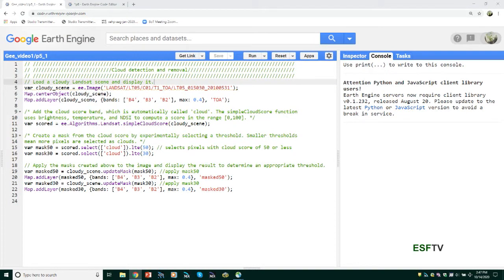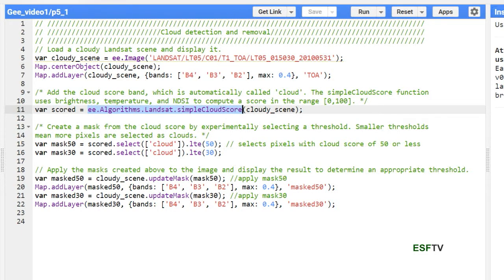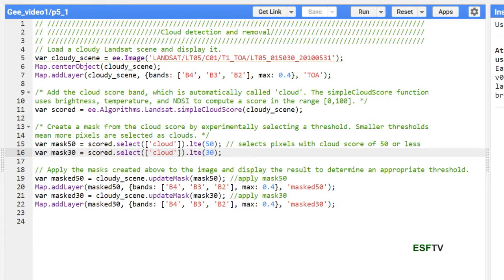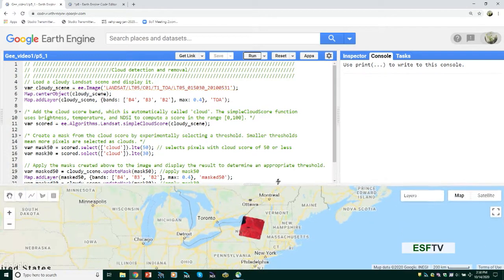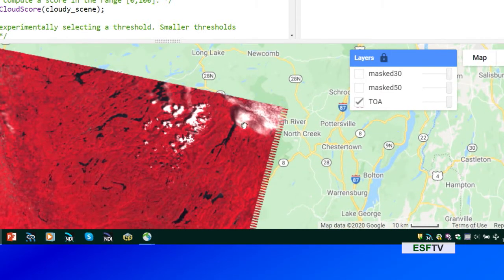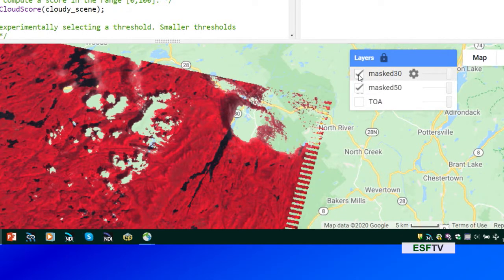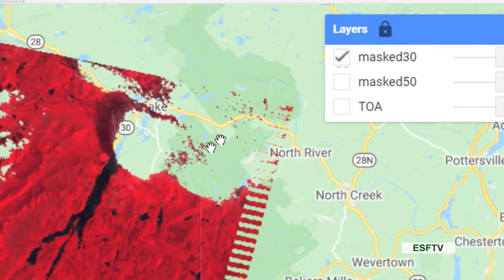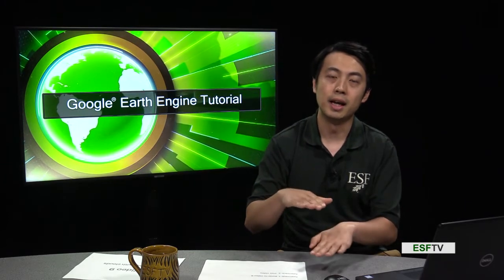Google Earth Engine - Tutorial 9: Working with Clouds